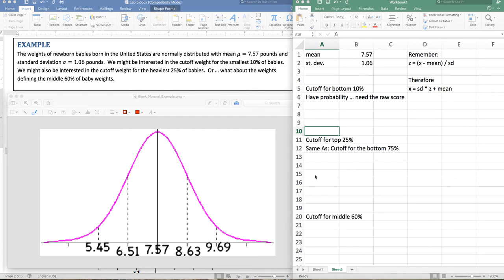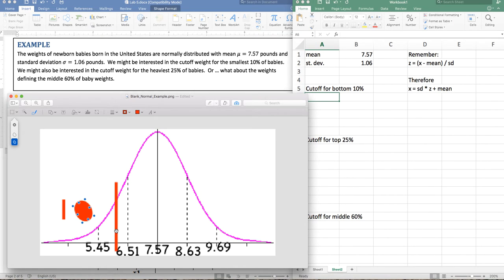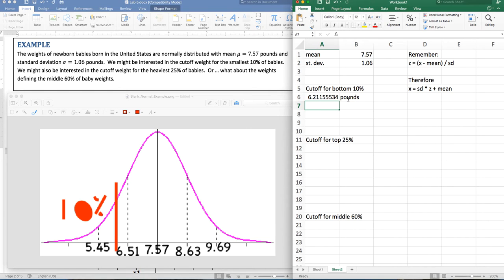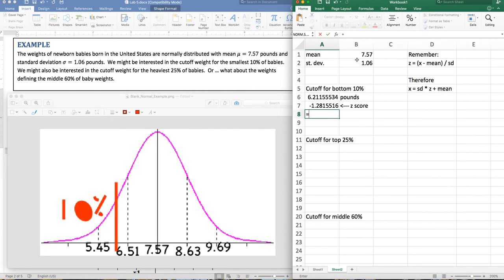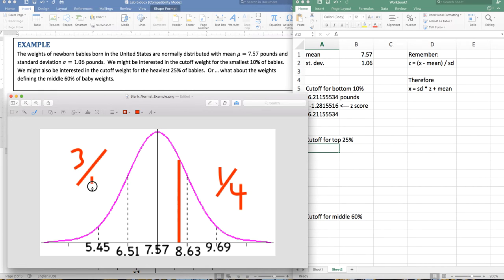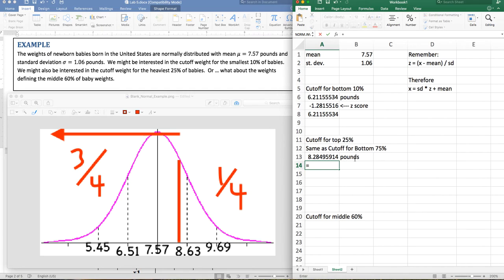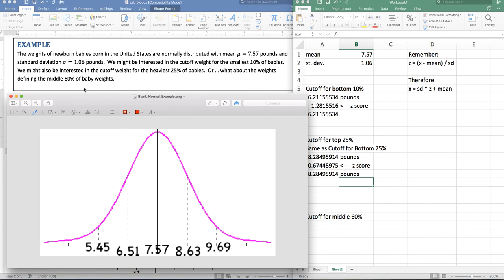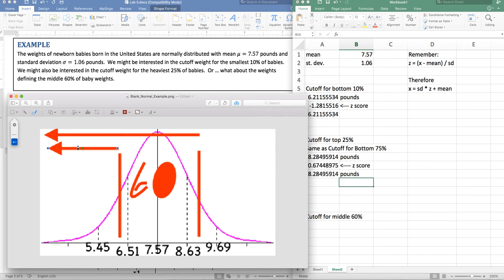Normal Distribution on Excel Part 2